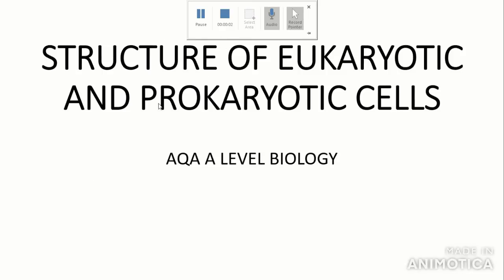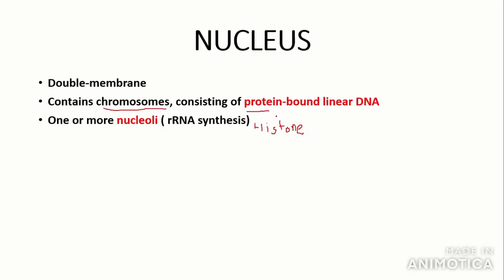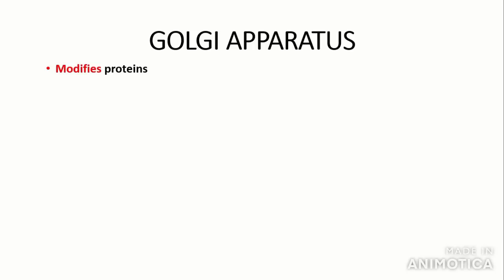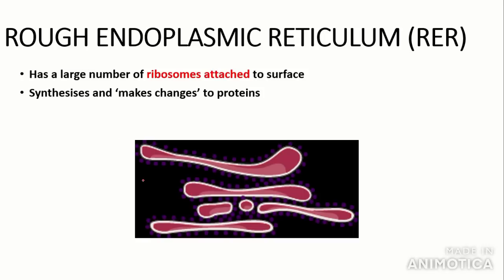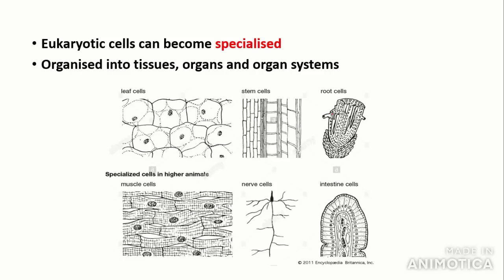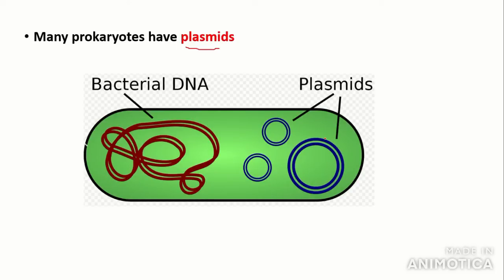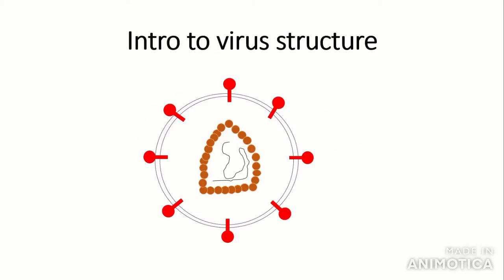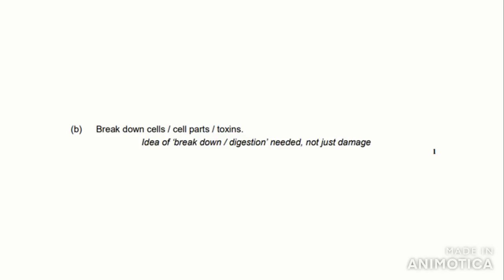EUKARYOTIC AND PROKAROYTIC CELLS- AQA A LEVEL BIOLOGY AND EXAM QUESTION RUN THROUGH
In this video, I go through all the content required for the 'Structure of eukaryotic cells' and 'Structure of prokaryotic cells and viruses' sections for AQA A Level Biology, which are part of the 'Cells' unit. I also go through a few exam-style questions and their mark schemes. :)